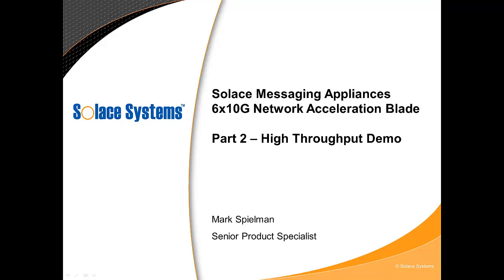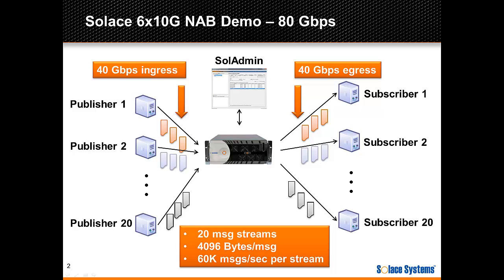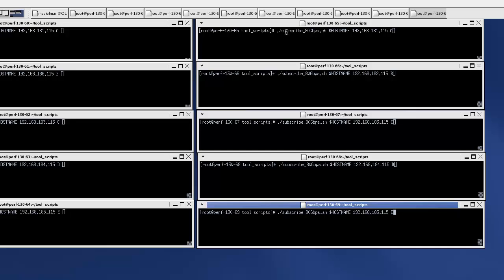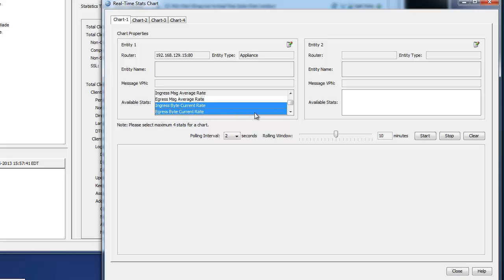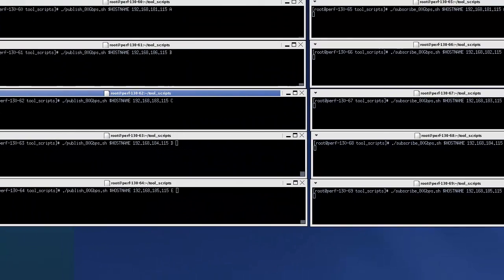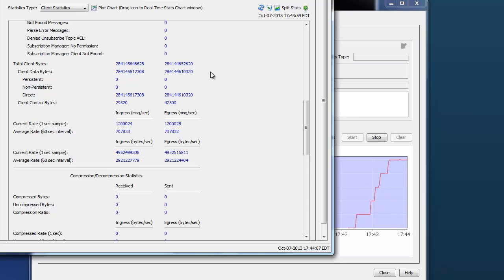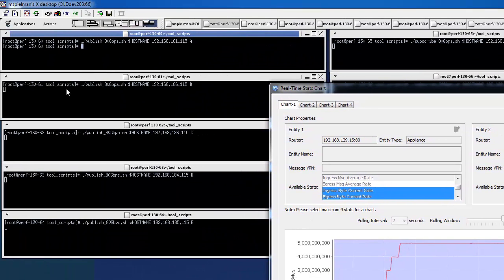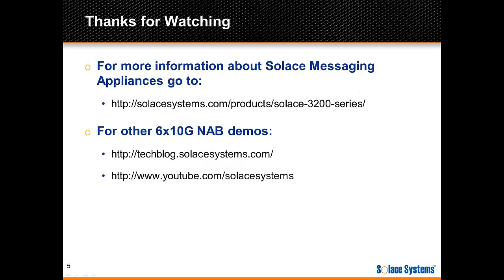Solace 6x10GE Network Acceleration Blade; Throughput Demo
Watch our appliance handle 80Gbps of I/O. That's 80Gbps of information being intelligently routed between a diverse and dynamic set of senders and receivers, through a single card.